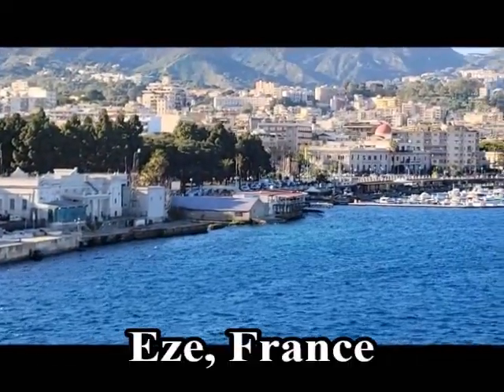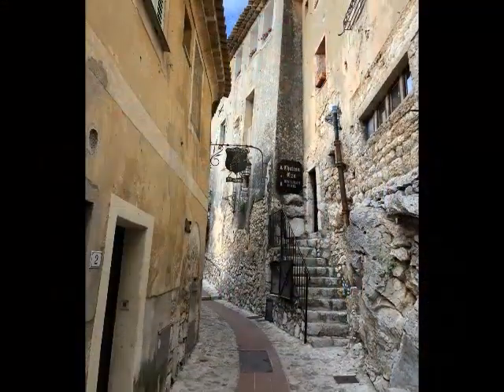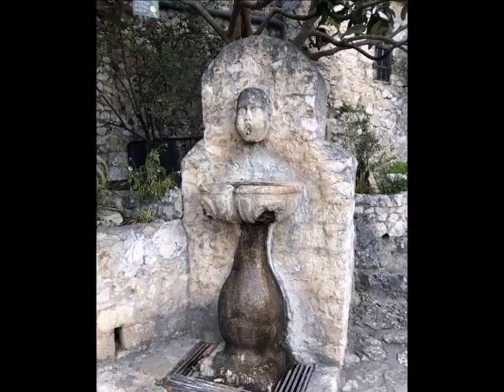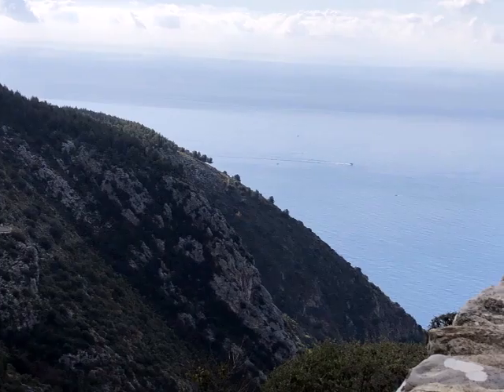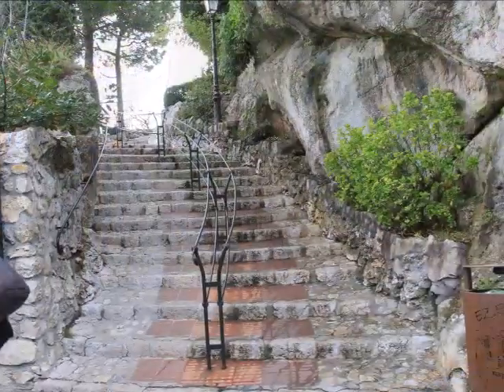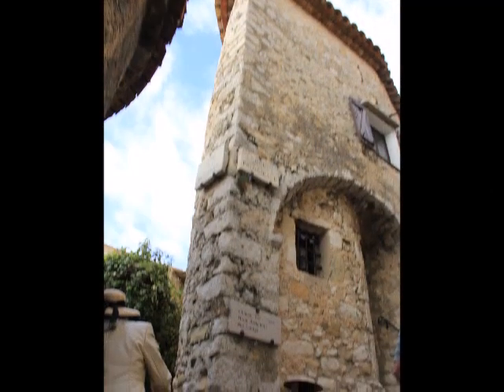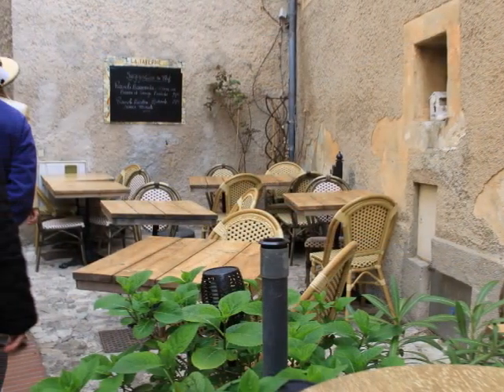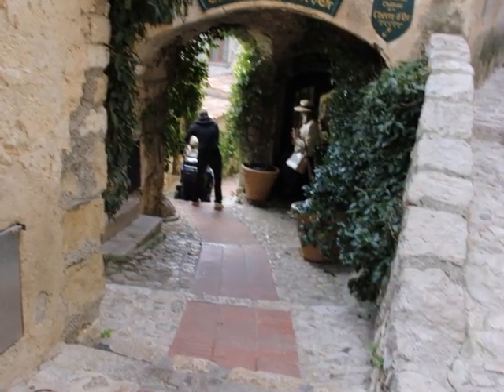A visit to Eze, France on the Mediterranean Coast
Viking Mediterranean Italian Sojourn Cruise 2023